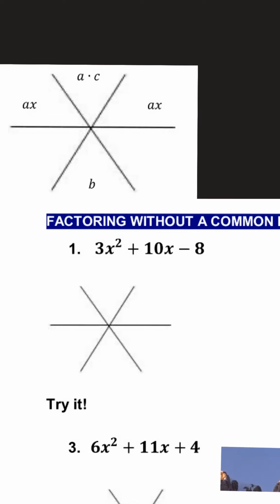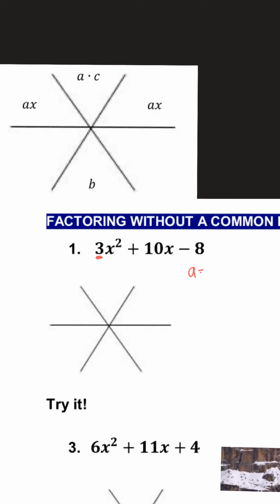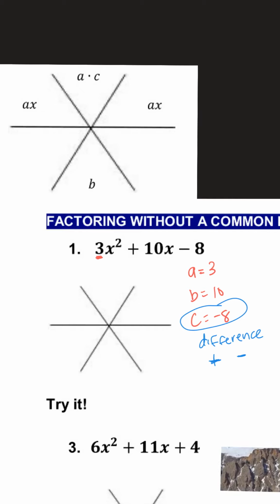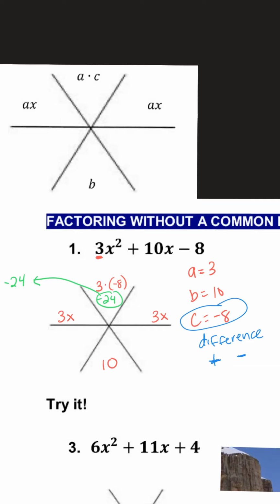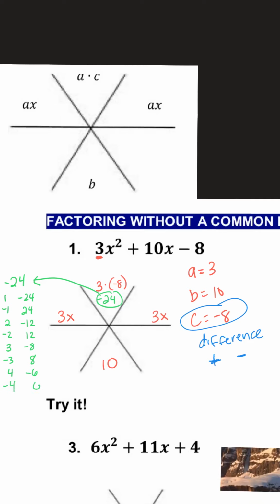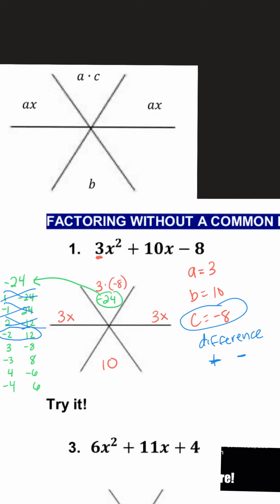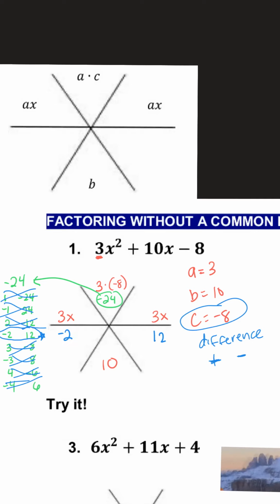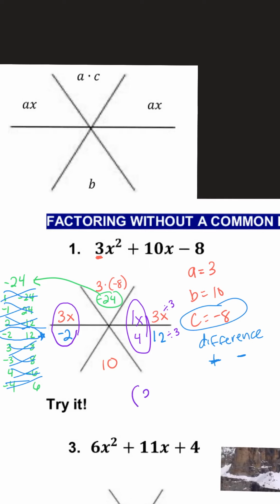Day 3 7-6 example 2.1